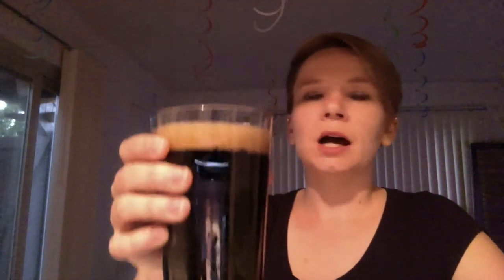JosephsBrau Brewing Stockyard Oatmeal Stout - Stout, Oatmeal Stout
Ahh.  Oatmeal stout.  It's such a great stout variation somewhere between sweet milk stouts and dry stouts.  This beer has great complexity that offers sweetness, creaminess, and toasty coffee-like aroma and finish.  5.2% ABV.  BJCP category 13C.